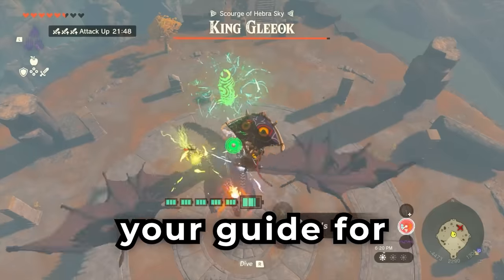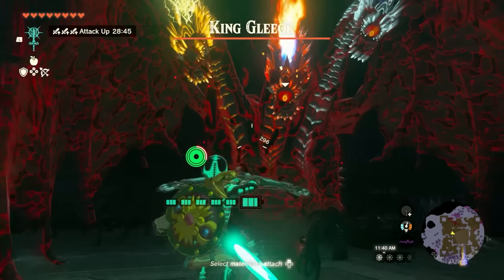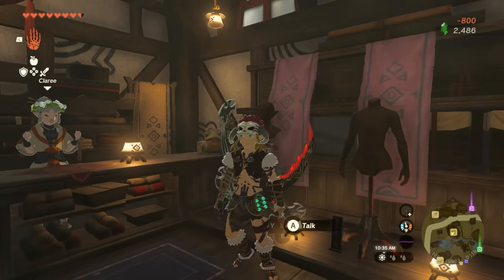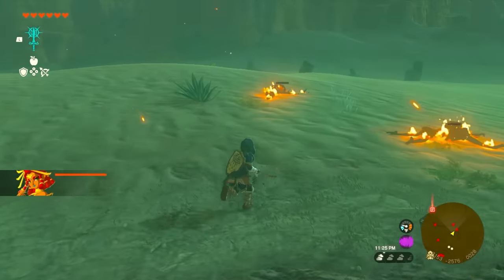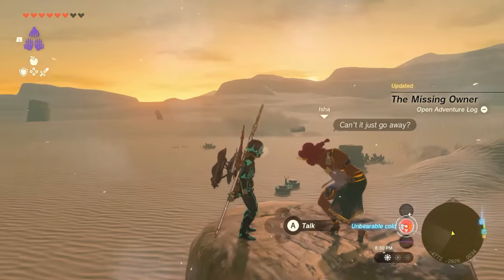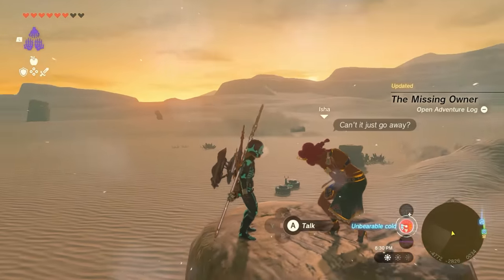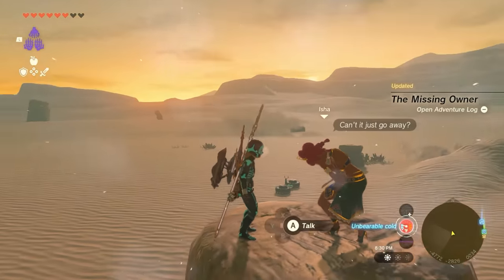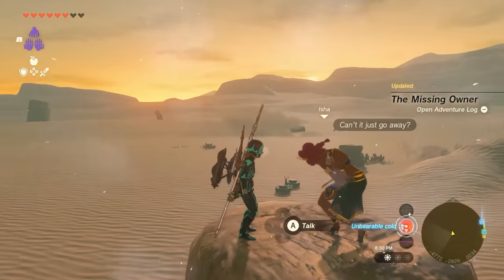The "OVERPOWERED" Gleeok Farming Guide in Tears of the Kingdom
The "OVERPOWERED" Gleeok Farming Guide in Tears of the Kingdom. We will discuss the prep work that is required to do Gleeo hunting and that includes Having the right bows (Royal Guard bows, lynel bows), rockets, Armor (Radiant Armor & Evil Spirit Armor), Gibdoe and Molduga bones for arrows, scimitar of the seven weapon, and food for buff (Attack up). Then I will show you how to farm the Flame, Thunder, Frost and King Gleeoks that are all located in different areas from the surface, depths, to the sky islands.

TIMESTAMPS

00:00    Introduction
00:13    Bows PrepWork (Royal Guard Bow)
03:01    Rockets PrepWork
03:15    Armor PrepWork (Radiant Armor Set + Evil Spirit Set)
05:43    Upgrading Armor
06:52    Gibdoe Bone
08:00    Molduga Bone
10:38    Scimitar of the Seven Quest
12:21    Tarrey Town: Break Down Weapon
12:42    Octorok
13:38    Food for Attack Up
15:30    Flame Gleeok - Bridge of Hylia (Surface)
18:28    Flame Gleeok- Spectacle Rock (Surface)
20:26   Flame Gleeok Weapon Fusion  (Surface)
20:56    Flame Gleeok Rayne Highlands  (Surface)
22:20    Flame Gleeok Trilby Valley   (Surface)
24:13    Thunder Gleeok Coliseum Gleeok (Surface)
26:12    Thunder Gleeok  Herin Lake South (Surface)
27:29    Thunder Gleeok Weapon Fusion
27:54    Thunder Gleeok South Akkala Plains (Surface)
29:15     Frost Gleeok South Tabantha Snowfield (Surface)
32:02     Frost Gleeok Gerudo Mountain  (Surface)
33:58     Frost Gleeok Weapon Fusion
34:32      Frost Gleeok Biron Snowshelf (Surface)
36:10      King Gleeok   (Depths)
39:17      King Gleeok Scourge of Hebra Sky (Sky Islands)
42:25      King Gleeok Scourge of Gerudo Sky (Sky Islands)
44:52       King Gleeok Scourge of Necluda Sky (Sky Islands)

The SECRET Evil Spirit Armor Set YOU Must Get RIGHT NOW in Tears Of The Kingdom